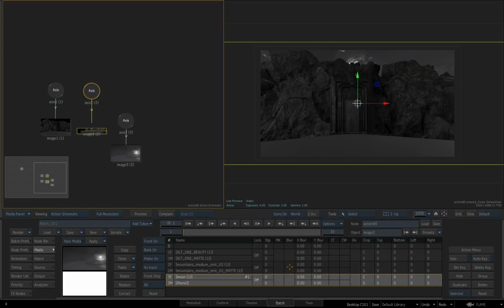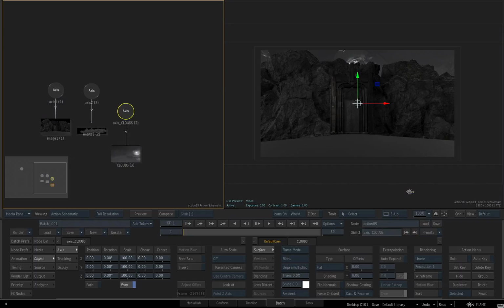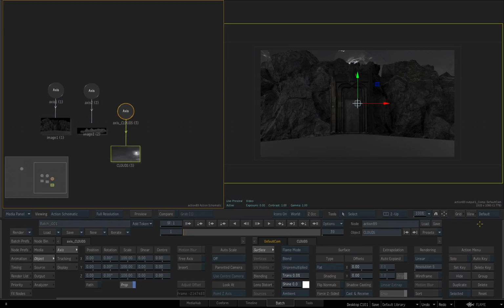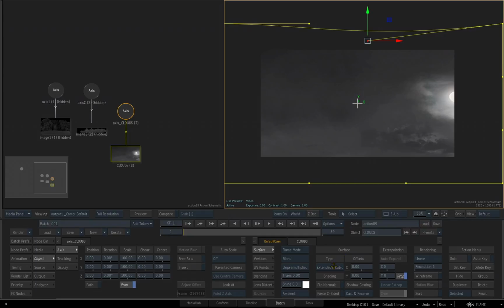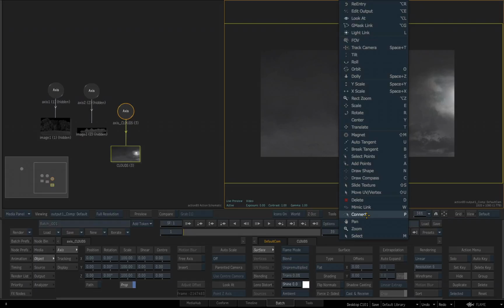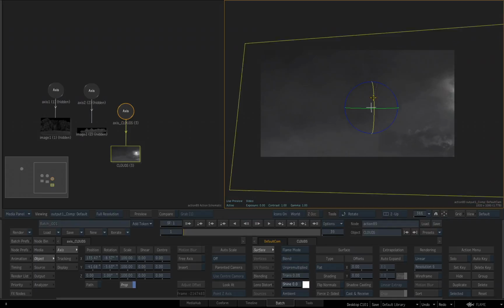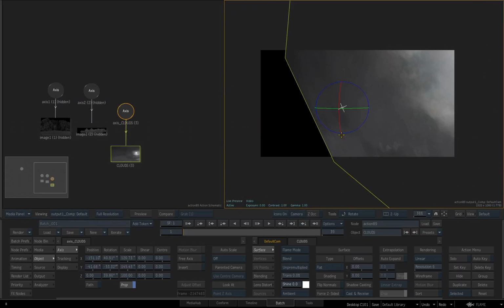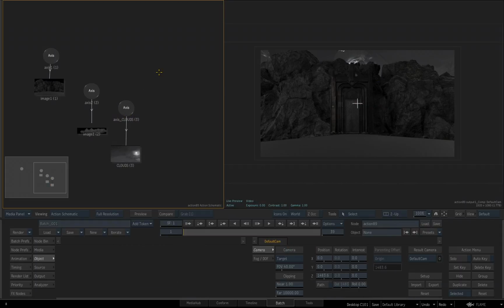Flame - Getting Started - Image Controls in Action - Part 19 of 28